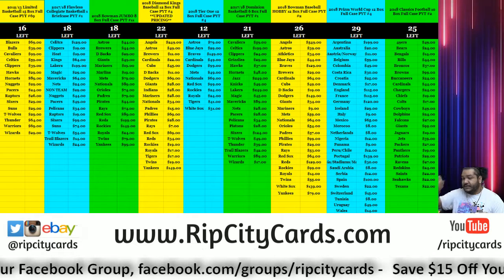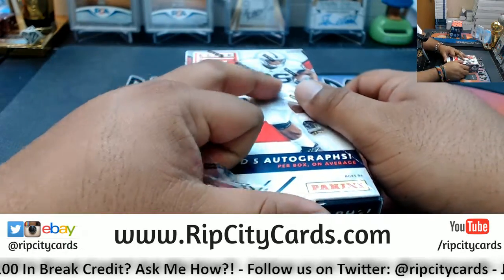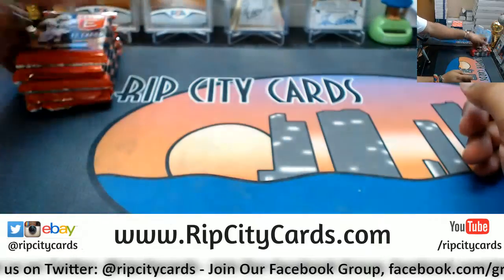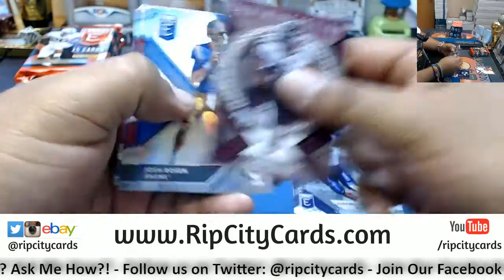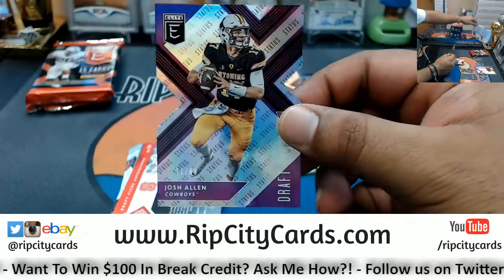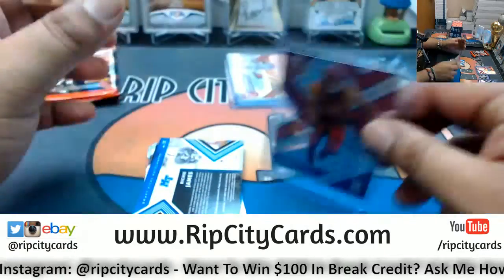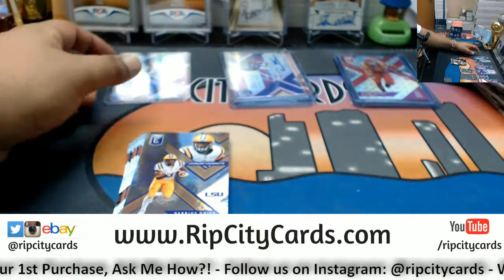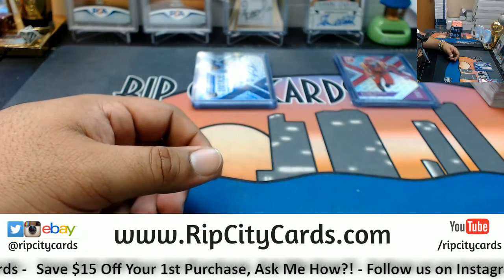2018 Elite Draft Picks Football Box #3 JS RCC 05242018